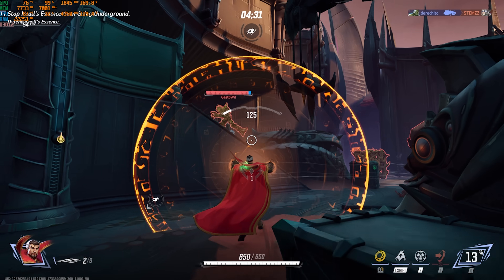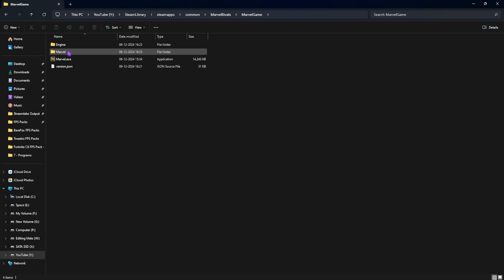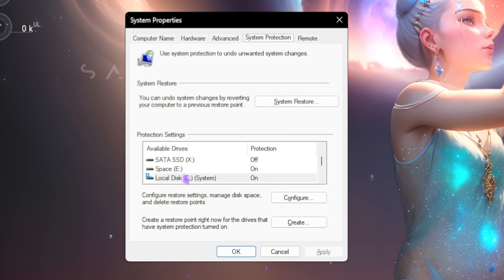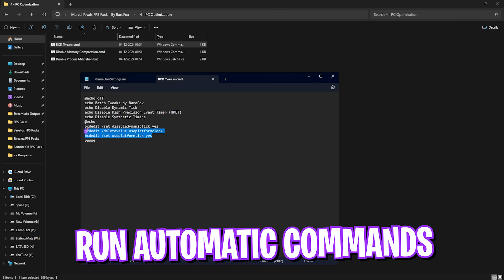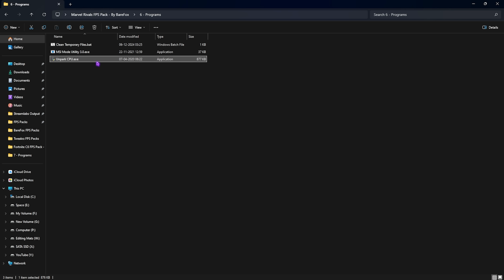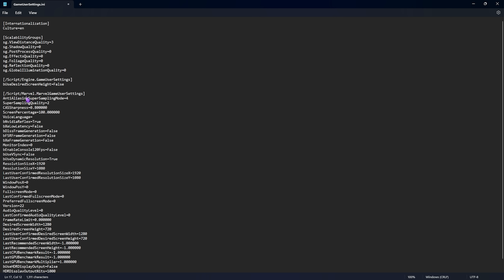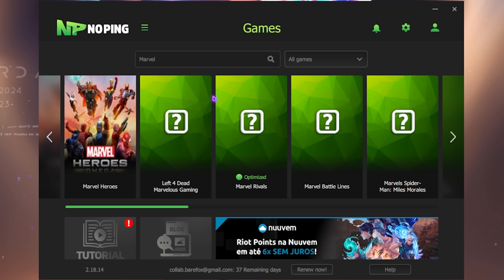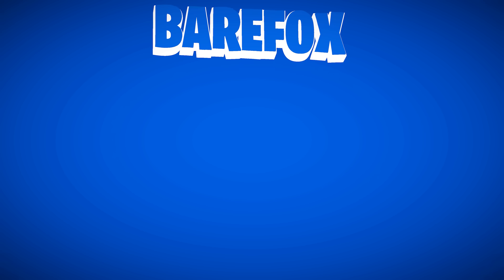Marvel Rivals - Best Settings to BOOST FPS & Fix Lags on ANY PC✅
Boost FPS and fix lags, fix stutter in Marvel Rivals with the BEST settings for any PC! ✅ Enjoy smooth gameplay and top performance with this ultimate optimization guide. 🚀

🔽 Download Links 🔽

▬▬▬▬▬▬▬▬▬ஜ۩۞۩ஜ▬▬▬▬▬▬▬▬▬
▬▬▬▬▬▬▬▬▬ஜ۩۞۩ஜ▬▬▬▬▬▬▬▬▬

🔽 Timestamps 🔽
00:00 - Amazing Intro
00:26 - Best Windows Settings
00:53 - Graphics Settings
01:29 - Compatibility Settings
01:58 - Move your OS and Games to SSD
03:05 - Create a Restore Point
03:24 - Marvel Rivals FPS Pack
04:51 - Power Plan Optimization
05:27 - Useful Programs
07:03 - Config Settings
08:42 - Fix all Network Issues
09:36 - Best In-Game Settings
10:45 - Member Shoutout & Outro